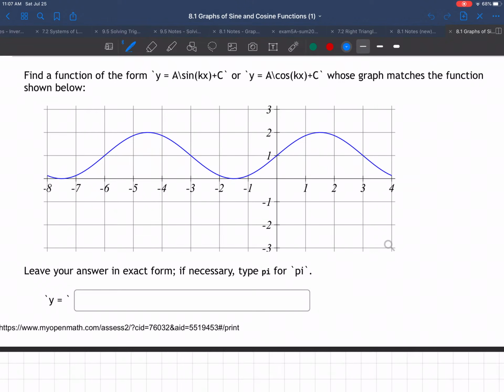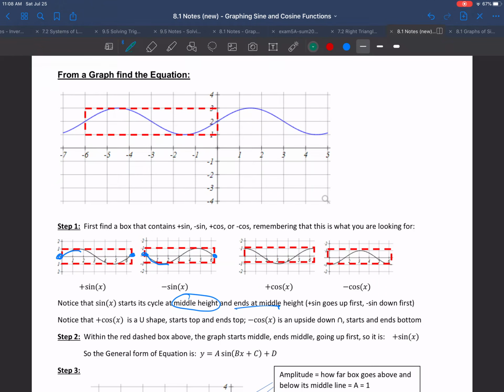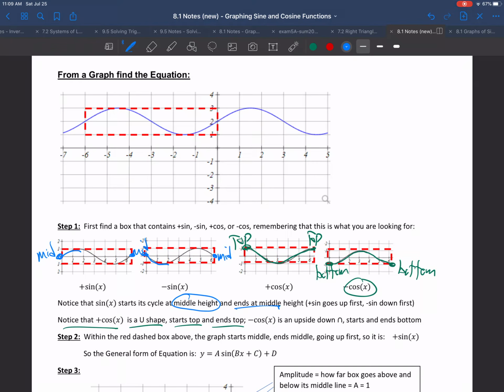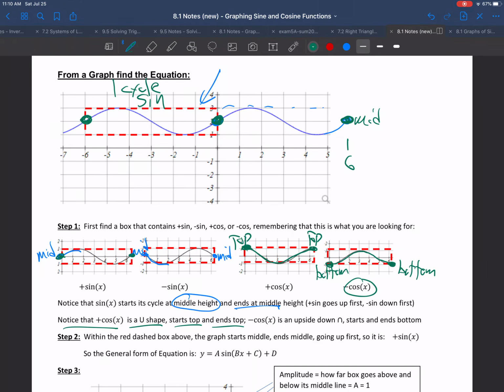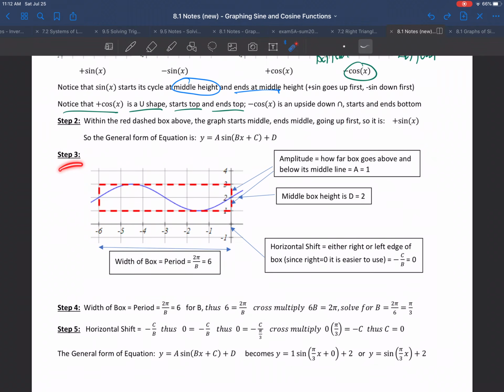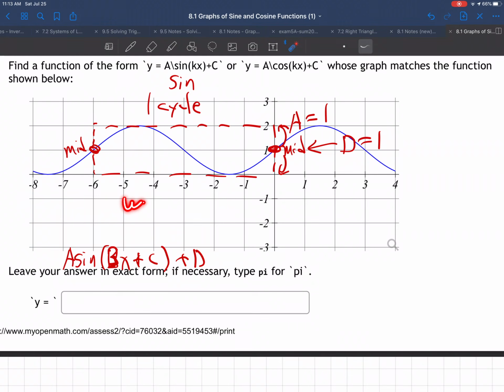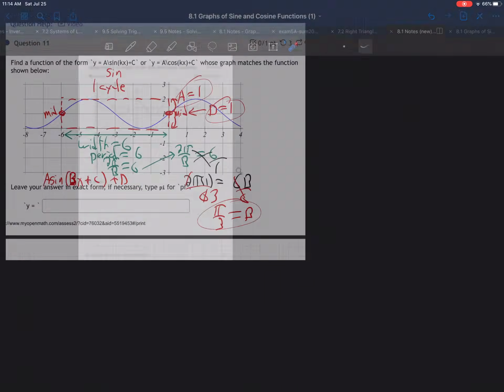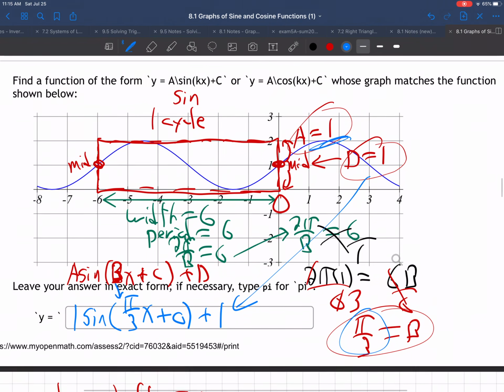m6-8.1 new 11